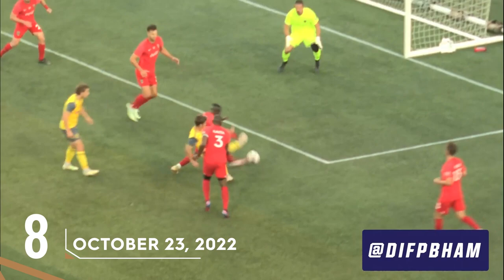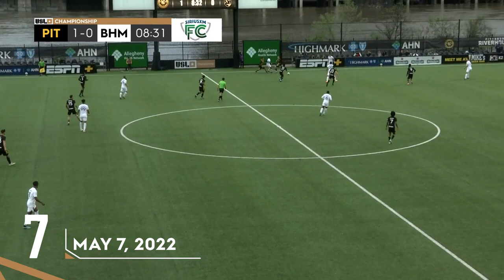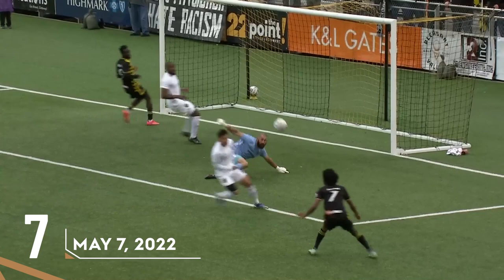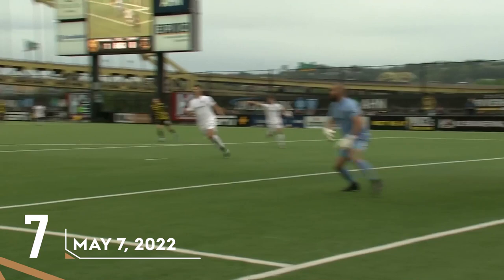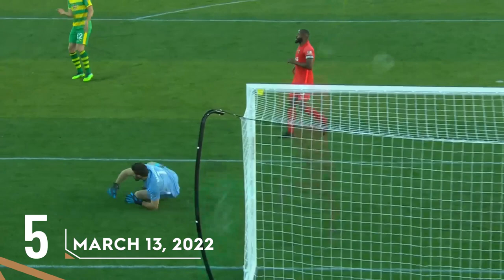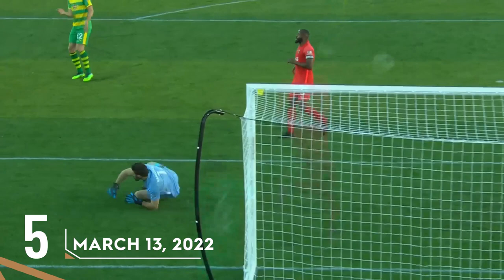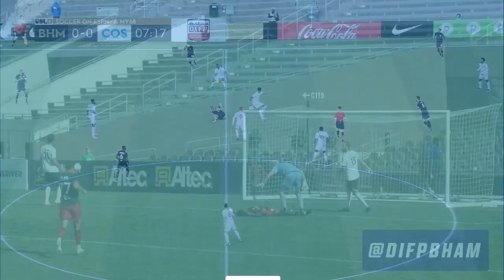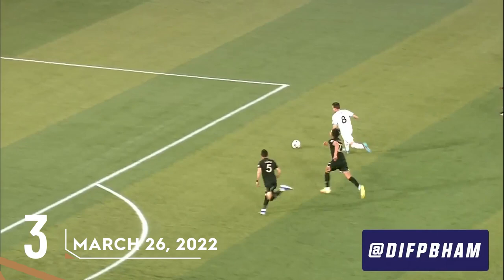Matt Van Oekel's TOP PLAYS of the Season | USL Championship 2022 Season Highlights